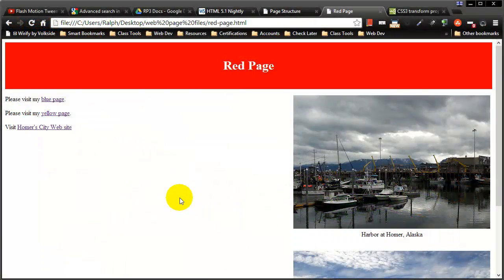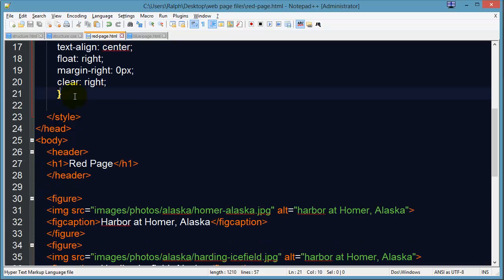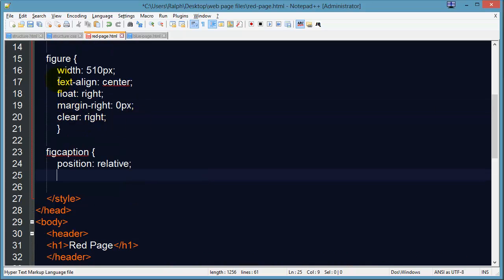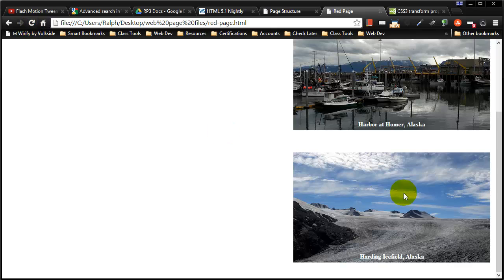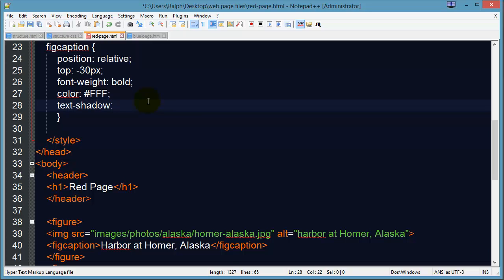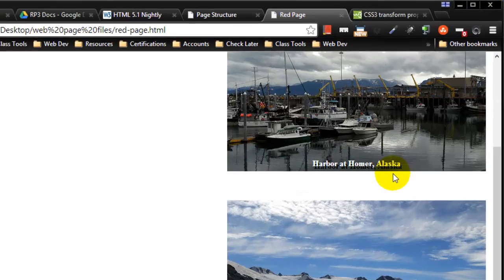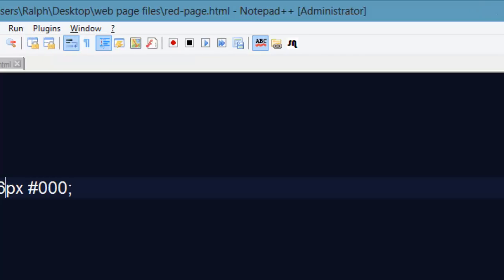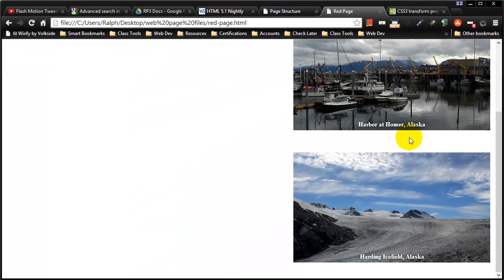Relative Position and Style a Figcaption for an Image